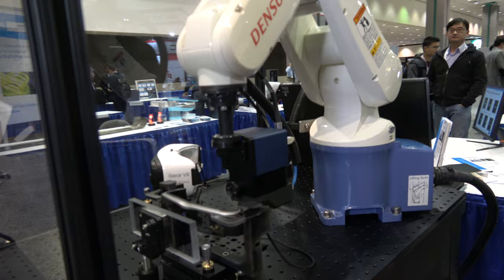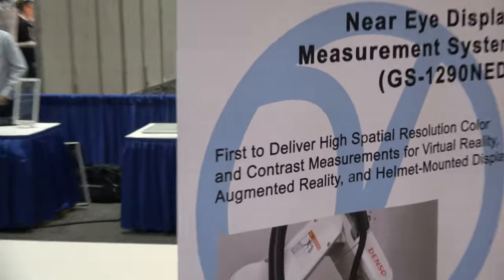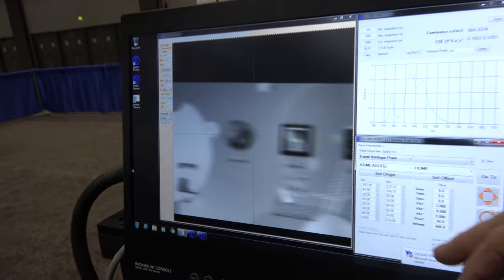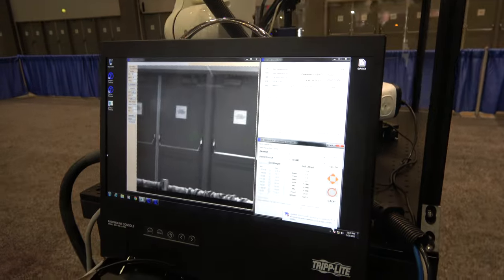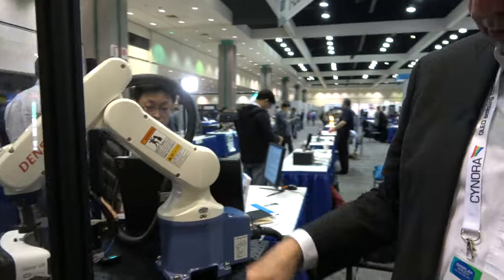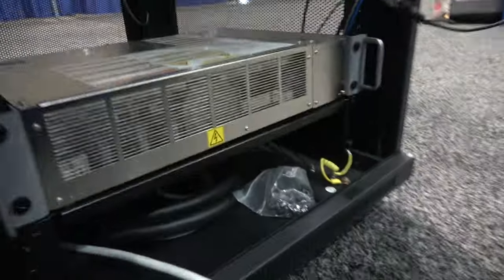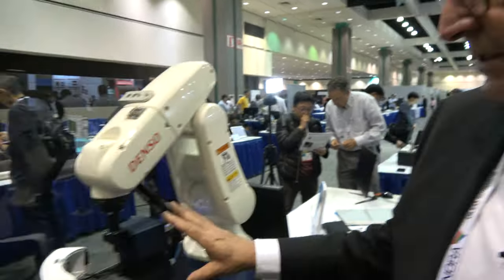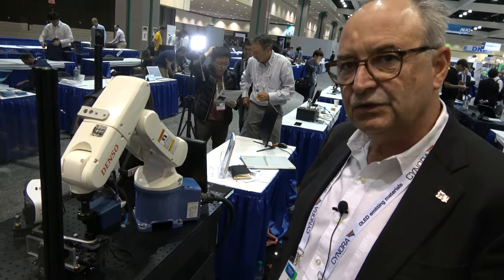Gamma Scientific Near Eye Display Measurement System (GS-1290NED)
Gamma Scientific Near Eye Display Measurement system is a machine for measuring displays that go into VR headsets, heads up displays, Augmented Reality devices, smart glasses and the like. The device can precisely measure the quality of any display. They claim this system to be the first to offer high spatial resolution color and contrast measurements for near eye displays, addressing the unique testing requirements to point in different directions to various areas in the virtual Image Field of view with the axis of rotation for the measurement optics in the eyebox area. Filmed at the I-Zone startups and New Tech Demos area at the SID Display Week.